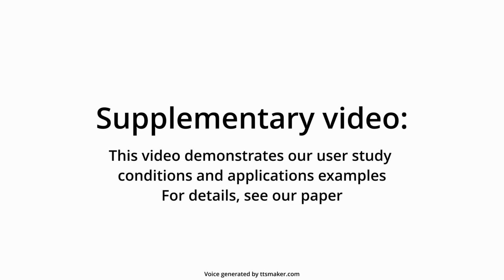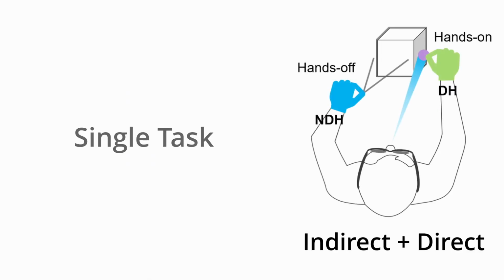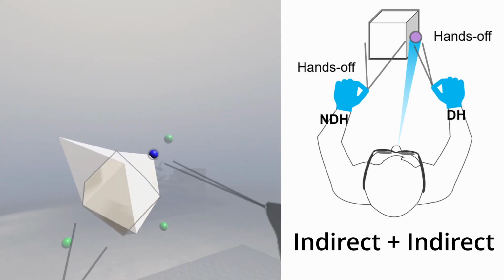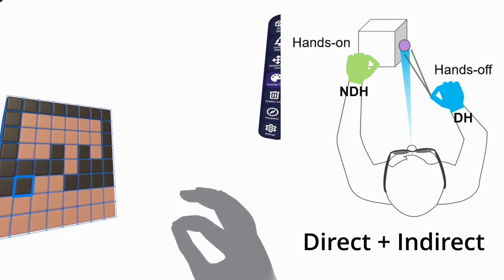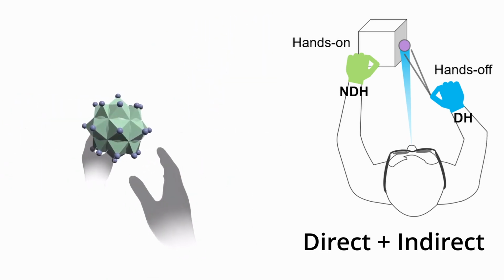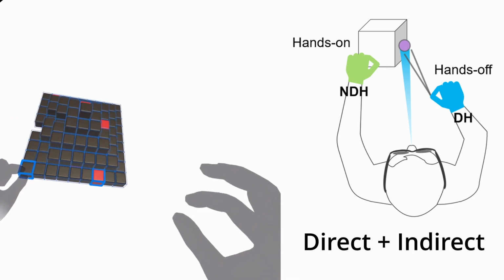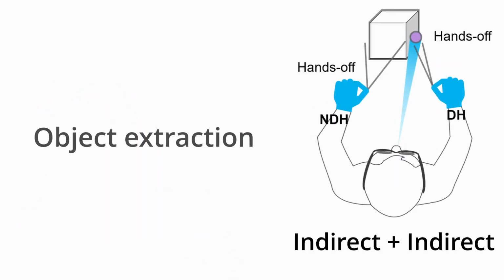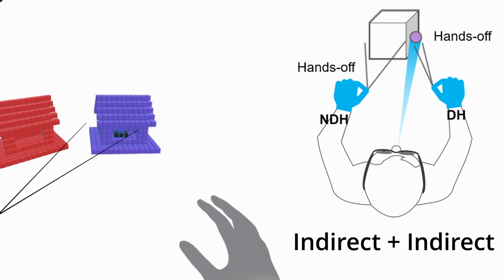UIST 24 Supplementary Video